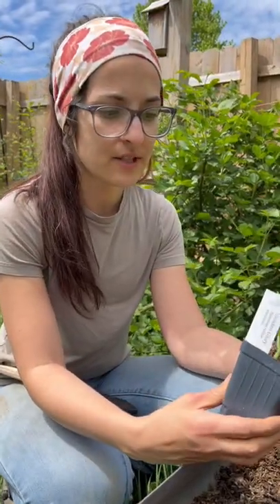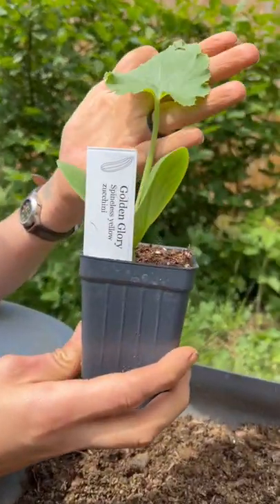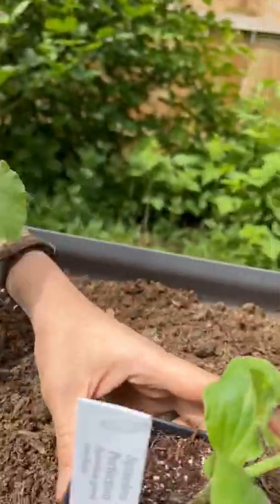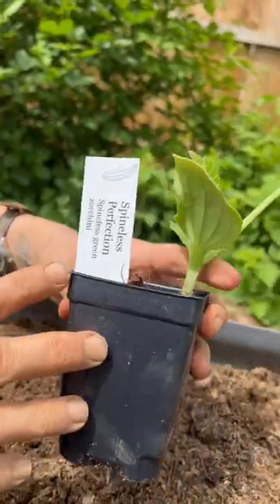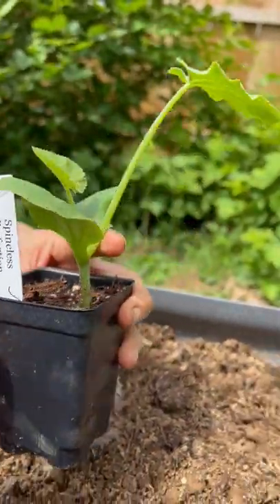How To Plant Summer Squash - Zucchini